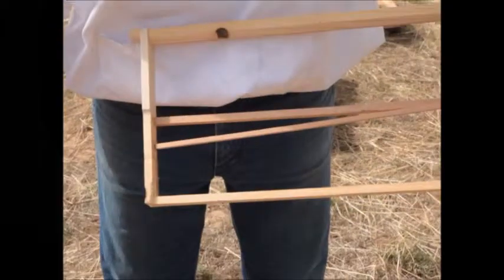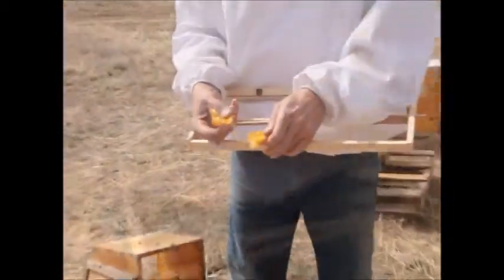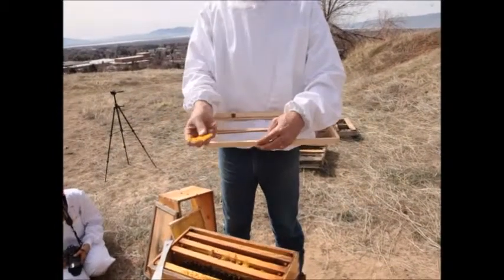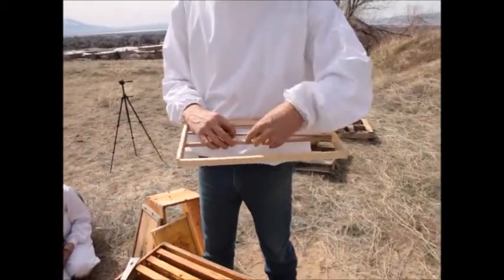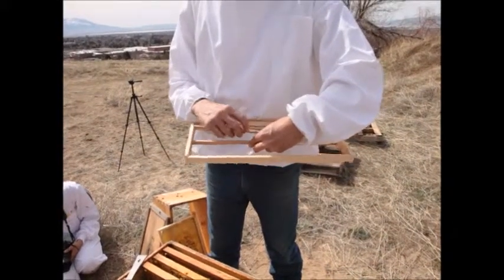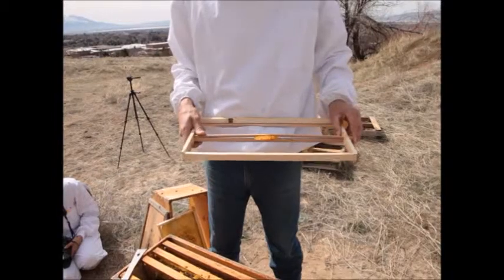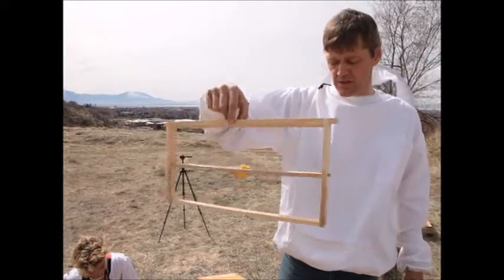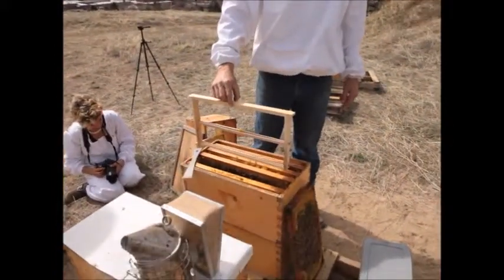Creating a foundation with a Middle Bar Frame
Use a piece of burr comb to give bees a head-start drawing foundation on the middle bar frame.